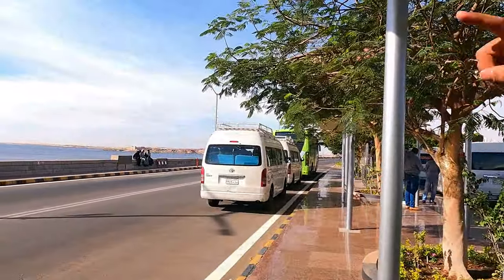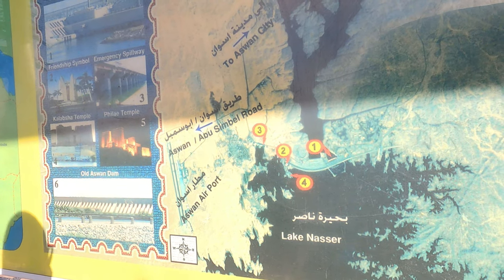ASWAN HIGH DAM and UNFINISHED OBELISK | EGYPT | VLOG 21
►Thanks to my Tour Guide Adel for all the valuable information.

The country that links the Middle East with northeast Africa is EGYPT.
It's the country of pharaohs, Pyramids, Sphinx and River Nile which is the Lifeline of Egypt.
Also well known for Hieroglyph lined Karnak Temple and Valley of the Kings tombs. Nonetheless, the capital Cairo is home to Ottoman landmarks like Muhammad Ali Mosque and the Egyptian Museum, bearing a load of antiquities.

ASWAN HIGH DAM and UNFINISHED OBELISK | ASWAN | VLOG 21

MyTravelTales
My Travel Tales

(To Book the Trains, Railway Tickets)
You have the option to change the language to English.

►Thank you for sharing this video with family and friends.

EGYPT
ALEXANDRIA
LUXOR
ASWAN
CAIRO
HURGHADA

CHAPTERS:
00:00 Introduction
01:20 Unfinished Obelisk
06:00 The Obelisk
10:06 Aswan High Dam Story
12:10 The Aswan High Dam
13:20 OUTRO